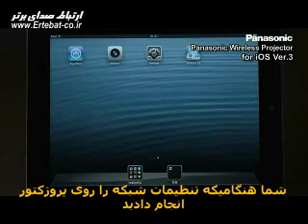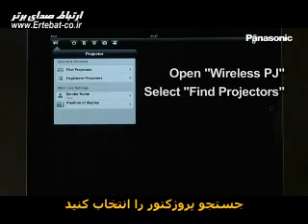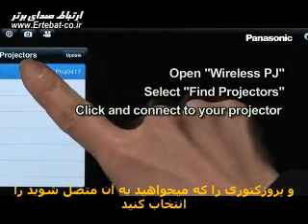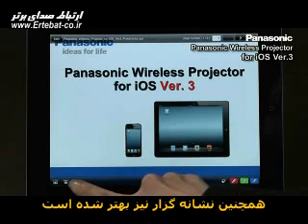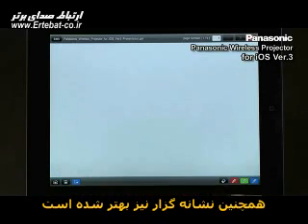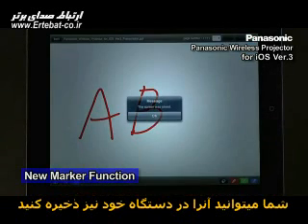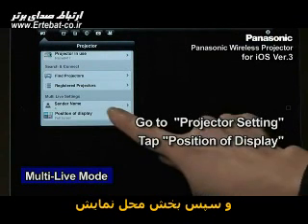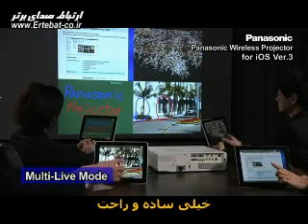اتصال آيپد ، آيفون و آيپاد به پرو‍ژكتورهاي وايرلس پاناسونيك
به كمك اپ Wireless PJ ميتوان فایلهای pdf ، Power Point و عکسهای ذخیره شده در آیفون ، آیپد و یا آیپاد (با iOS 4.3 به بالا) به یک پروژکتور وایرلس پاناسونیک از طریق وای فای برای نمایش فرستاد.شما میتوانید اسنادی را که از روی کامپیوتر خود به کمک iTunes به پوشه Document انتقال داده باشید و عکسهایی را که در پوشه Photos ذخیره کرده باشید نمایش دهید. شما میتوانید صفحات وب و عکسهایی را که با دوربین دستگاه همراه خود گرفته اید را نیز از پروژکتور پخش نمائید. علاوه بر این نرم افزار به شما اجازه چرخاندن ، بزرگ و کوچک کردن صفحه را به کمک انگشتان میدهد.